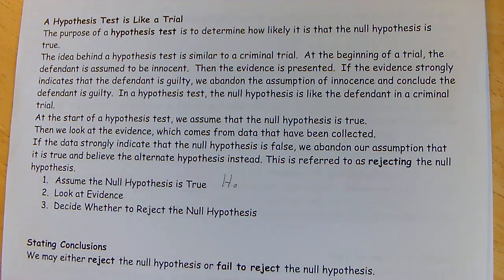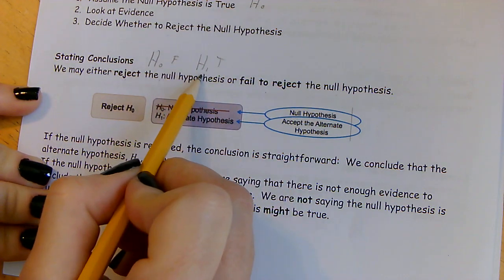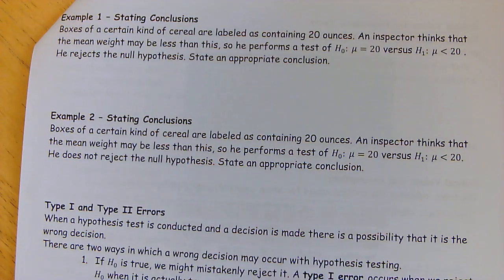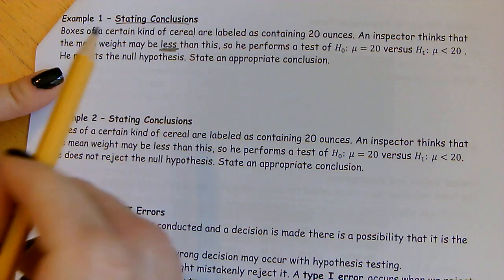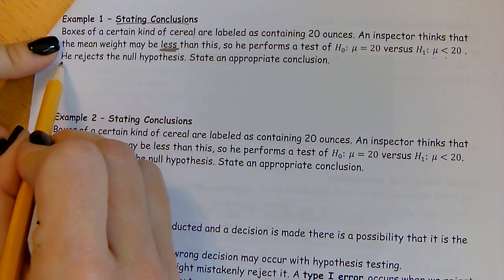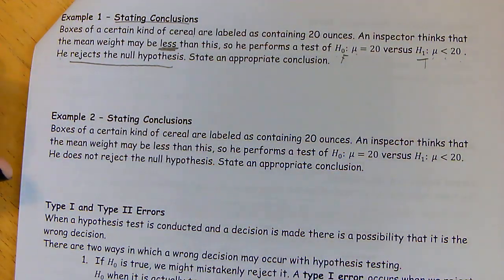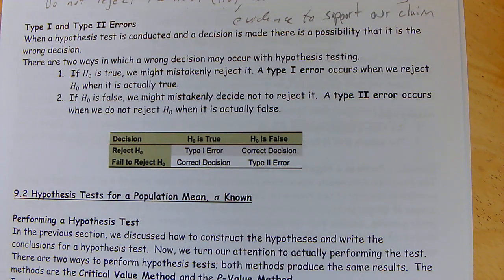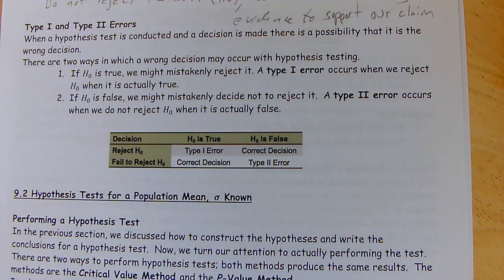9.1 Part 2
9.1 Basic Principles of Hypothesis Testing pt 2